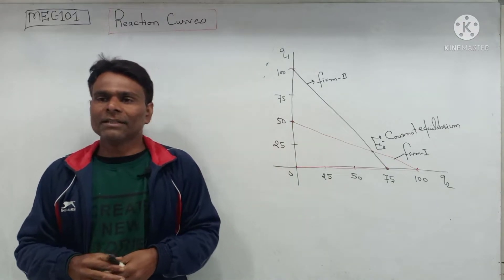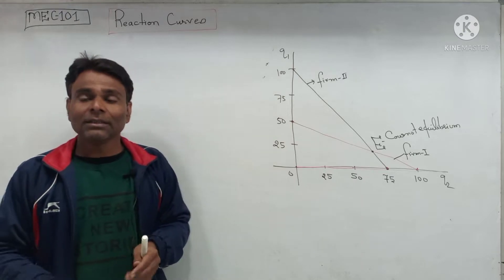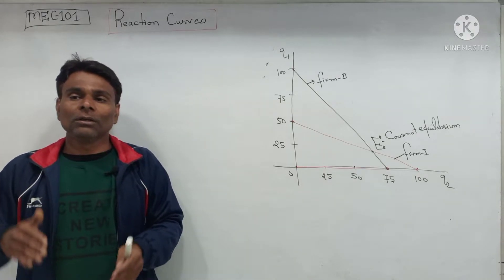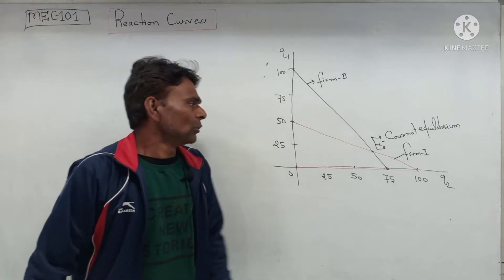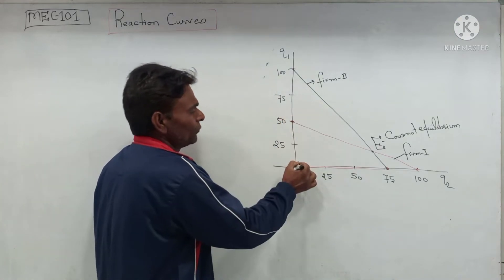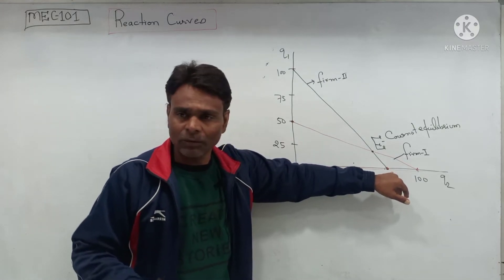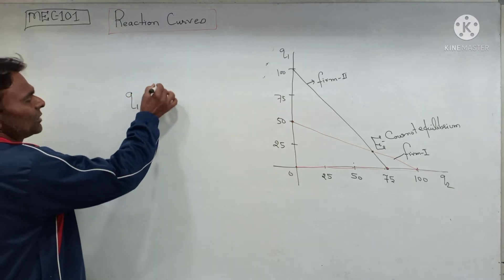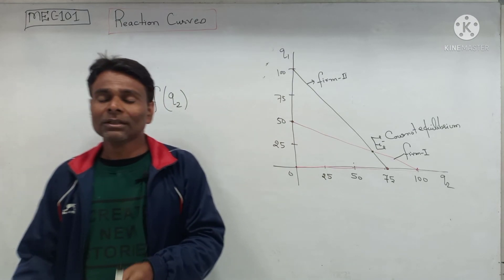Reaction Functions Duopoly TEE Asked Solution MEC 1 Microeconomics Analysis IGNOU MA ECONOMICS IGNOU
WhatsApp Number

For Online Recorded And Live Classes For BA MA ECONOMICS IGNOU And Others